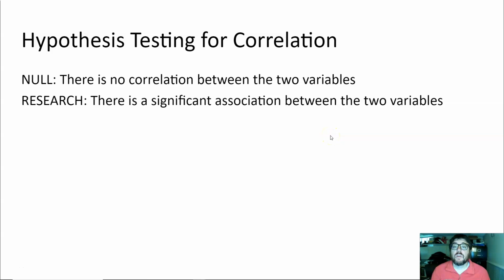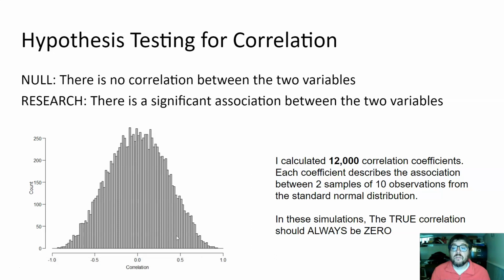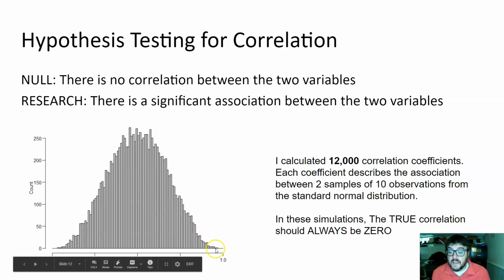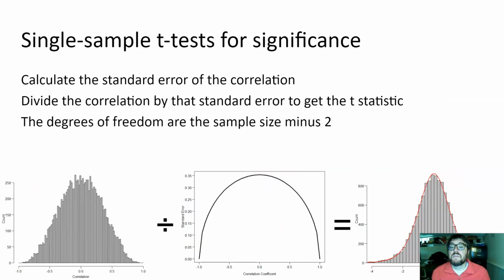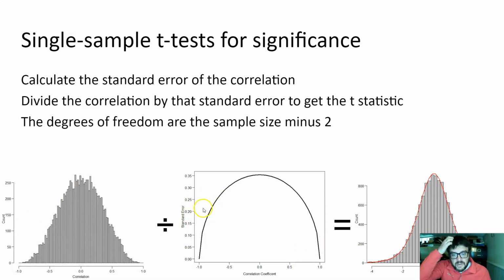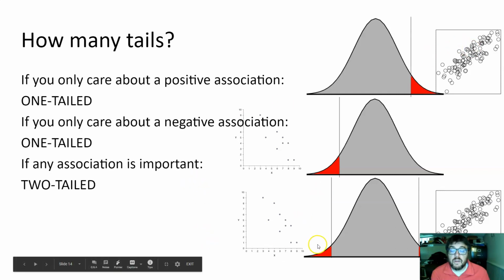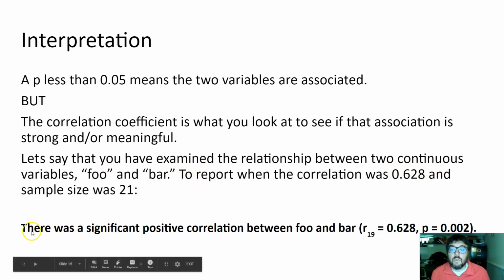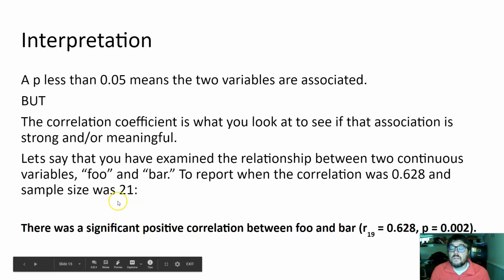Correlation as a Hypothesis